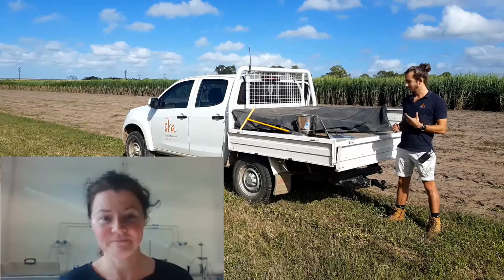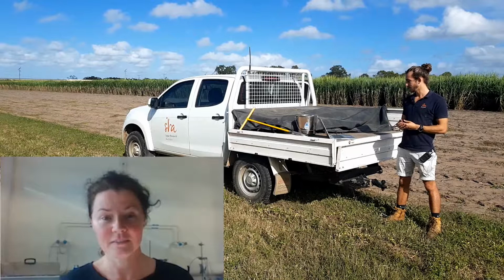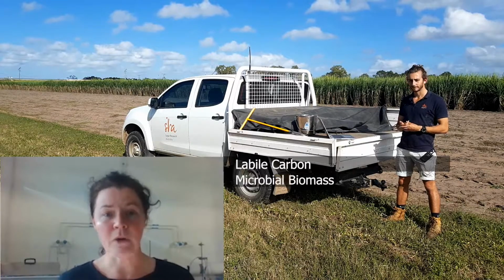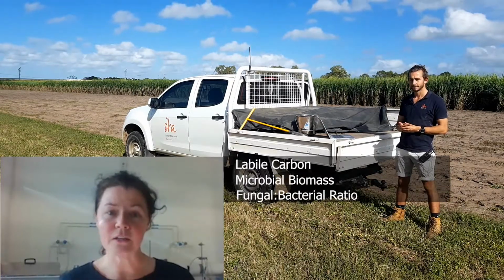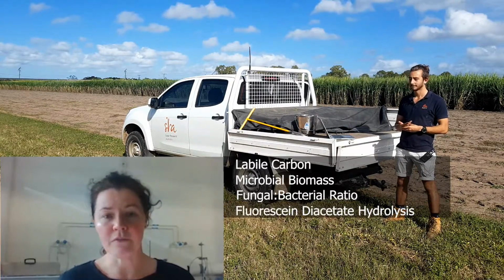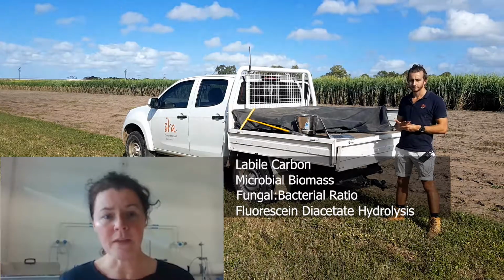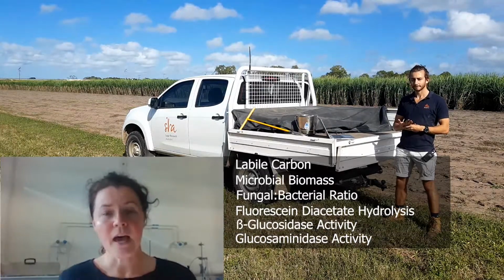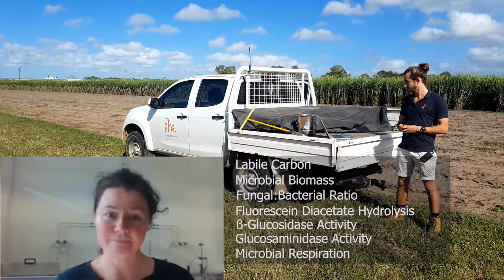Soil Biology - Testing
Welcome to part two of our four part series on soil biological testing.

SRA Adoption Officer Jai Kaartinen-Price speaks with Dr Nicole Robinson from the School of Agriculture and Food Sciences at University of Queensland about the different tests they perform on soil microbiology.

Laura MacGillycuddy, Senior Technician in Disease Management also chats to Jai about testing soil samples for Pachymetra Root Rot and nematodes. SRA has two soil biology assay labs, one in Tully and one in Woodford that growers and agronomists can send samples to for Pachymetra and Nematode assays.

The Soil Health Project is measuring and tracking changes in soil health over time and seeing how that relates to different farming practices.

The SRA Soil Health Project of the Herbert & Burdekin regions is kindly supported by Herbert Cane Productivity Services Ltd (HCSPL), Burdekin Productivity Services (BPS), Queensland Department of Agriculture and Fisheries, Wilmar, The University of Queensland – UQ and University of Southern Queensland - Australia.